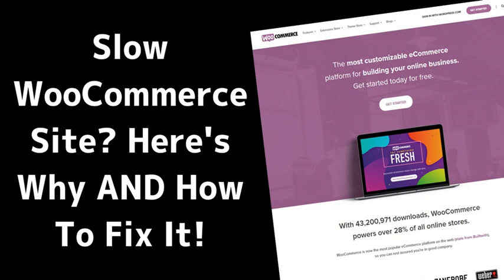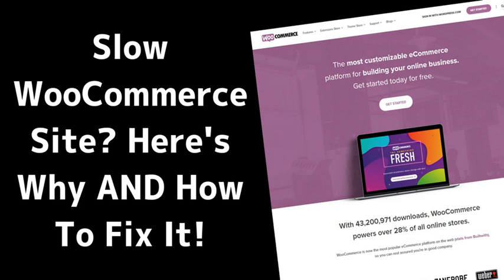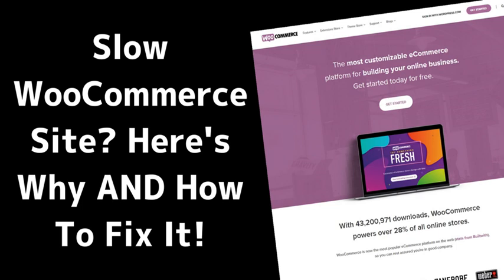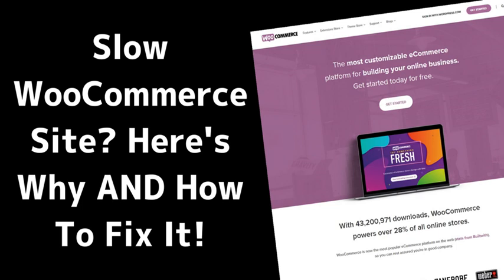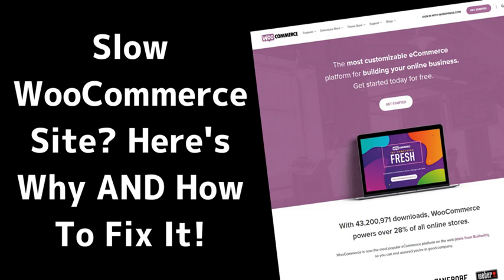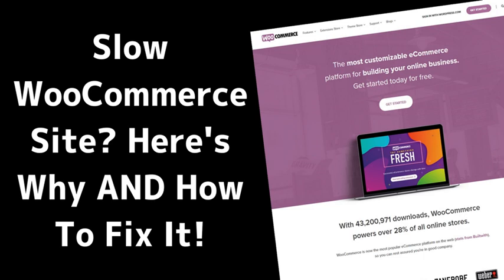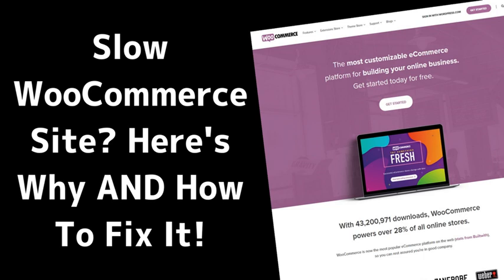Slow WooCommerce Site? Here's Why AND How To Fix It!